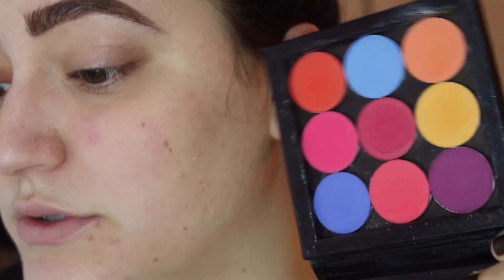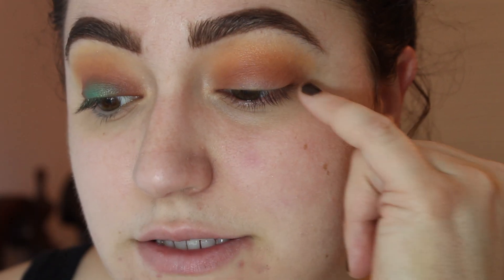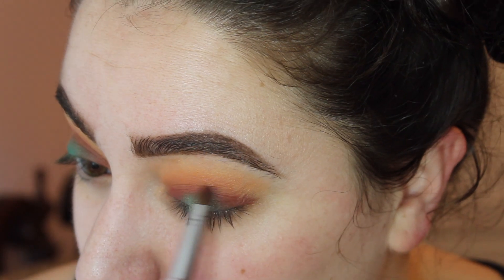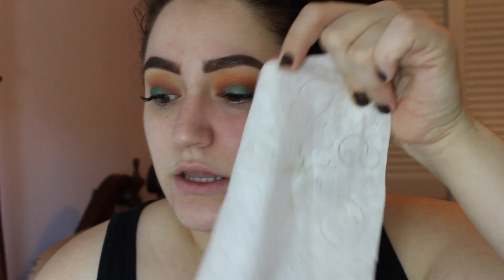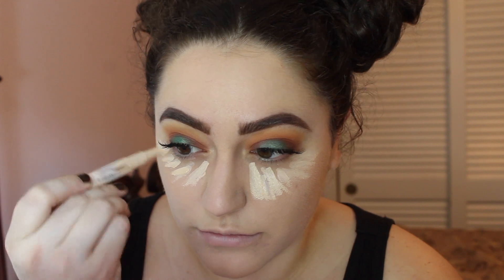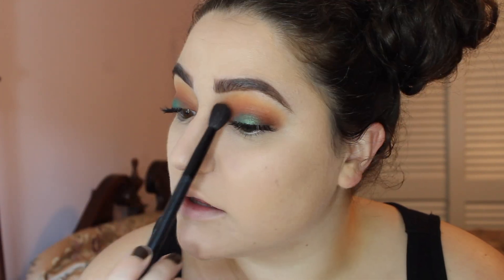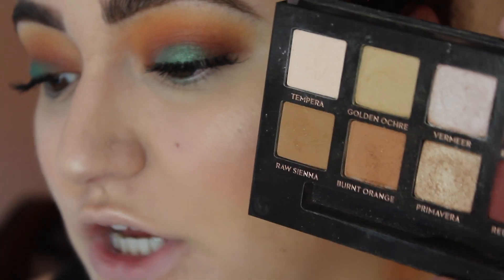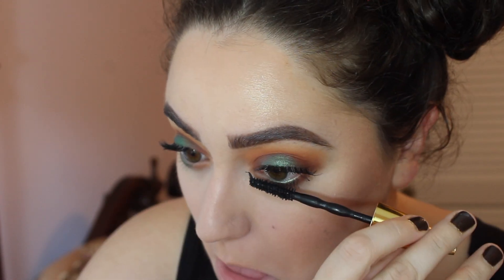Warm Green Halo Eye | Alexis Diana Beauty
I wanted to play with some green eyeshadow but that's something that is just a little bit TOO scary and out of my comfort zone for me. So I added in some warm tones to make it a little bit more wearable and I absolutely adore how it turned out! I hope you do too!

♡ PRODUCTS USED ♡
→ NYX Micro Brow Pencil in Ash Brown
→ Tonya Crooks The Brow Gal Brow Gel
→ Anastasia Beverly Hills Modern Renaissance Palette: Burnt Orange, Red Ochre
→ Colourpop Single Eyeshadows: Tiki, Best Coast Scenario
→ Maybelline Big Shot Colossal Mascara
→ Ardell Demi Wispies + Duo Lash Glue
→ Covergirl Vitalist Healthy Elixer in 710 Classic Ivory
→ Maybelline Dream Lumi in Ivory
→ Wet N Wild Mega Glow Contouring Palette in Dulce De Leche
→ Milani Powder Blush in Tea Rose
→ The Balm Cosmetics Mary Lou Manizer
→ Mac x Laura Lee Lipstick in Lar Lar Lee

♡ LINKS  & CODES ♡